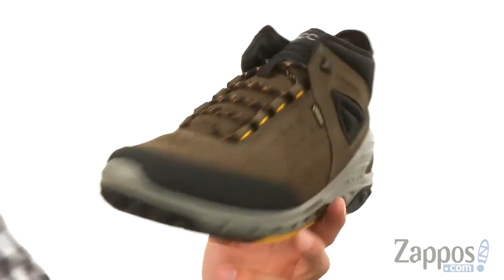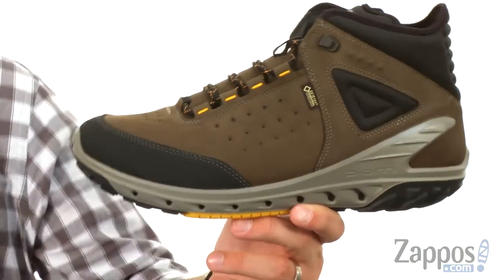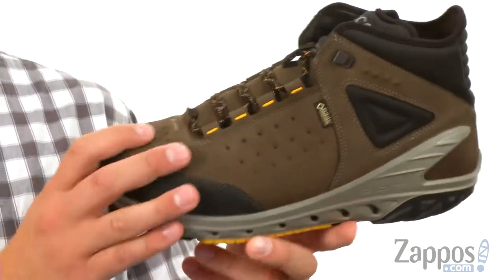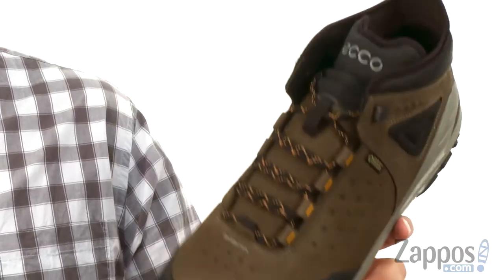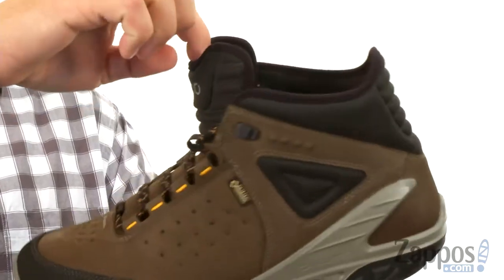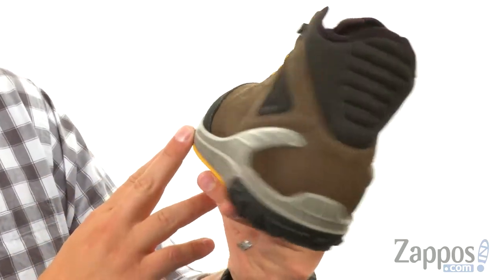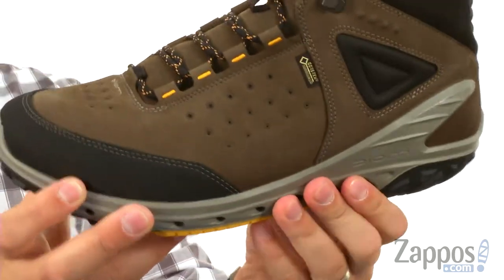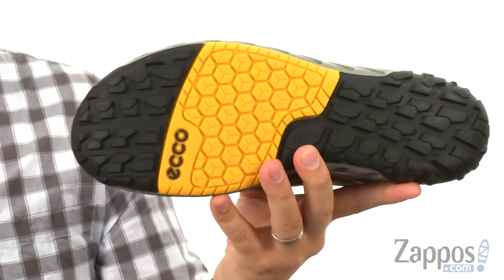ECCO Sport BIOM Venture Boot SKU: 8868531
The good times never stop rolling when you roam, street or trail, in the ECCO&reg; Sport Biom Venture Boot.
GORE-TEX&reg; SURROUND&trade; waterproof construction provides all-around breathability and waterproof protection.
Durable yak nubuck leather and textile upper materials.
Plush neoprene collar for ankle support.
Lace-up closure.
Padded tongue and collar.
Breathable textile lining offers a great in-shoe feel.
Lightly cushioned textile footbed.
Direct-injected polyurethane midsole foam supplies daylong underfoot comfort.
BIOM NATURAL MOTION&reg; technology along with a low to the ground foot position encourages easy and comfortable strides.
Rubber lugged outsole delivers reliable traction.
BIOM last.
Imported.

Product measurements were taken using size 44 (US Men's 10-10.5), width D - Medium. Please note that measurements may vary by size.